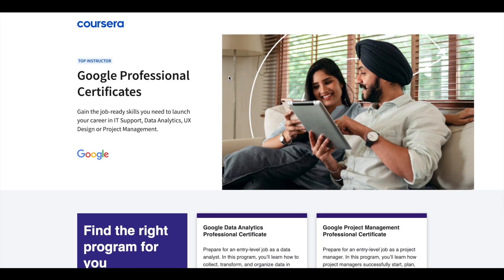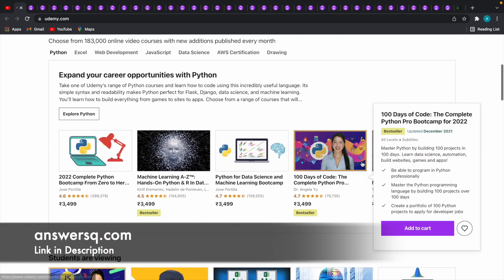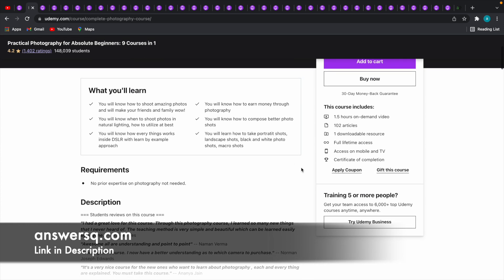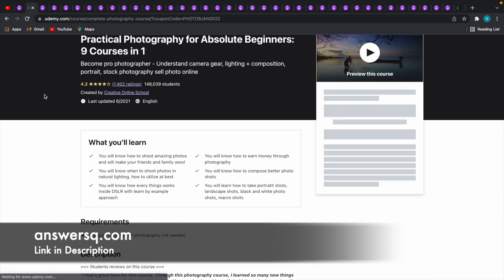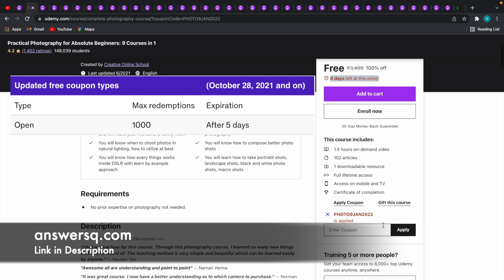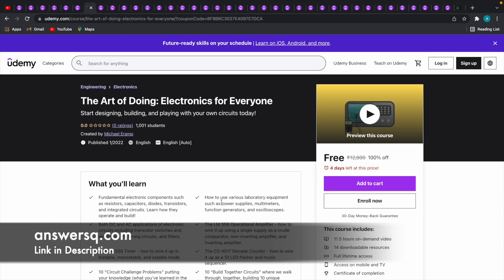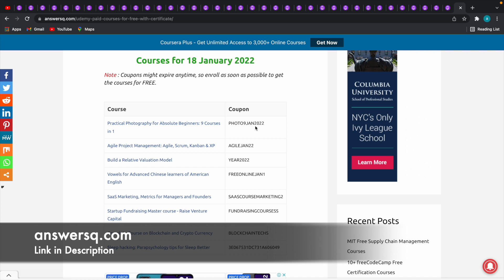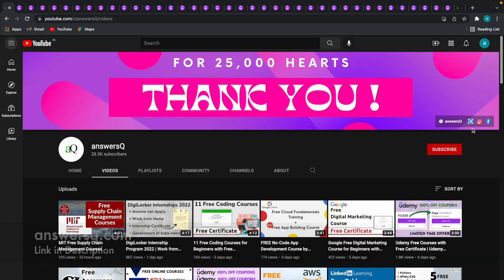Udemy Free Courses with Free Certificate | Udemy Coupon Code 2022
Get Udemy paid courses for free with certificate using Udemy 100% off coupons. Complete Udemy free courses and earn a free certificate.  This includes free online courses 2022.

💡NOTE: Udemy Coupons might expire anytime, so use it as soon as possible.

Udemy is a massive open online course provider for professionals and students. In this video, you'll get to know how to get udemy paid courses for free of cost.